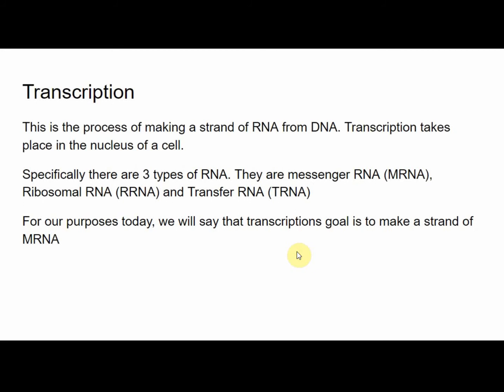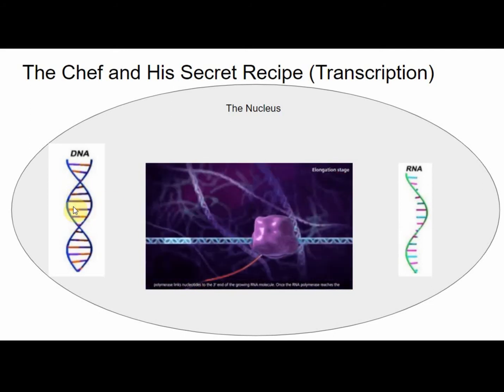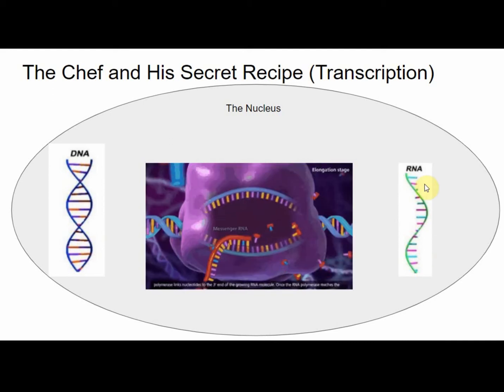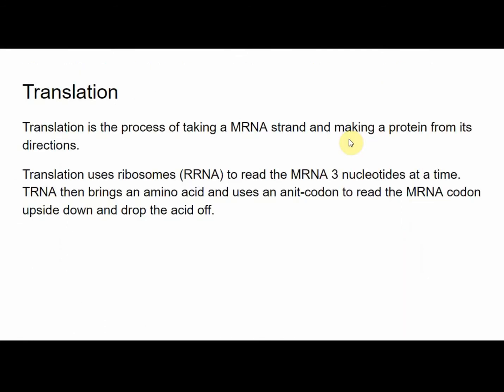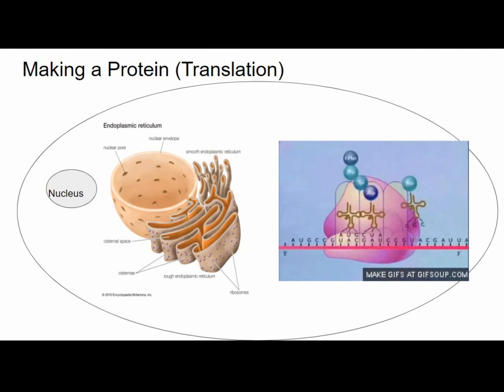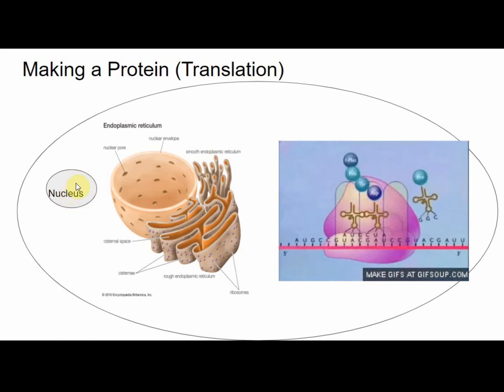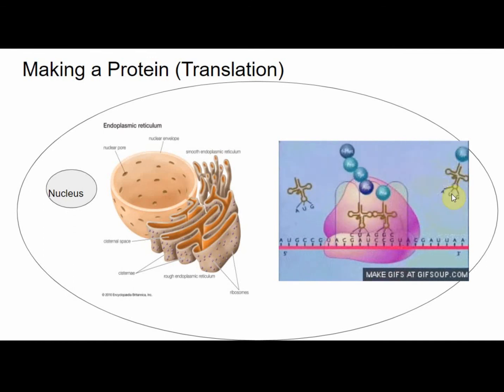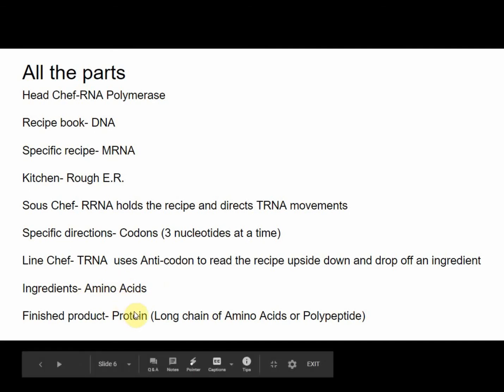Transcription and Translation Chef Analogy